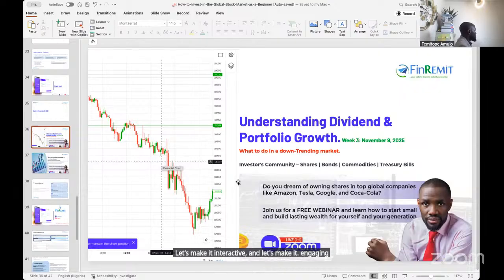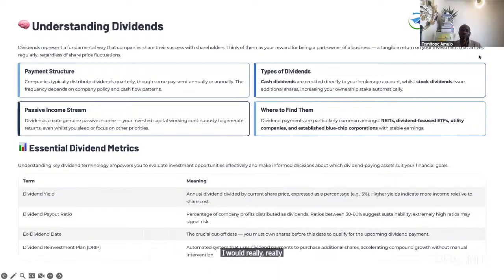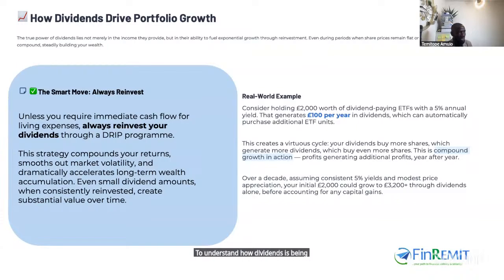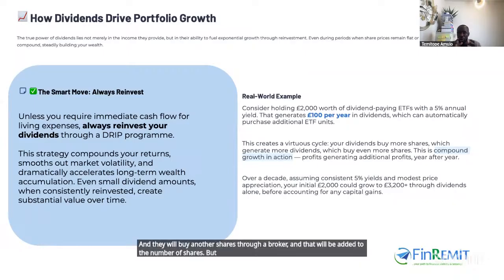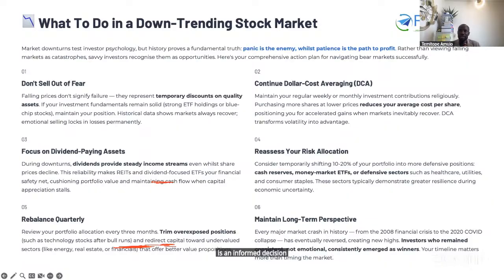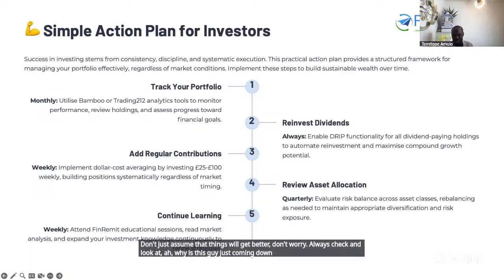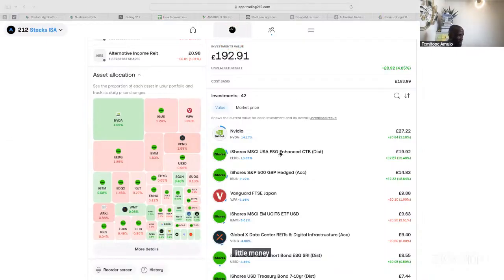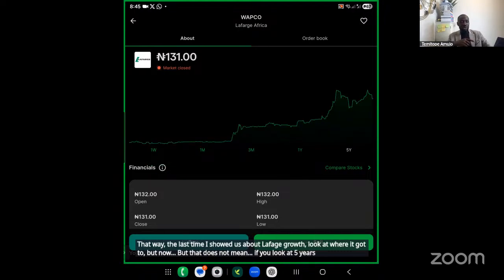Week 3 - Investor’s Community - Understanding Dividend & Portfolio Growth